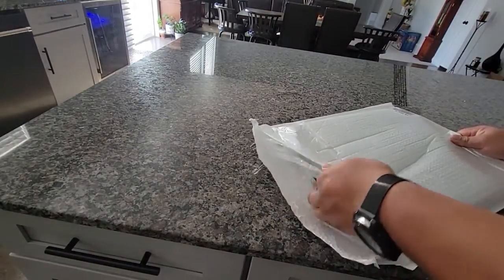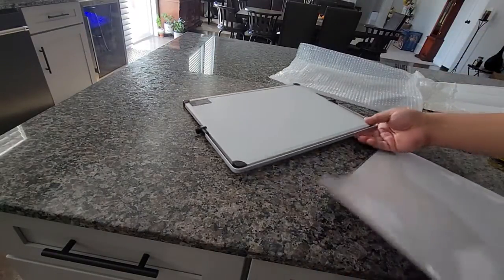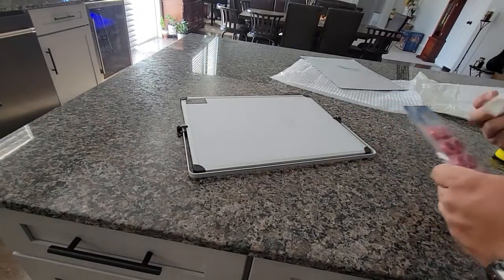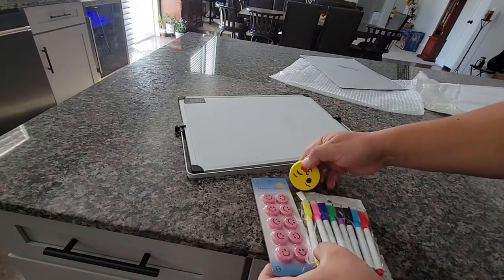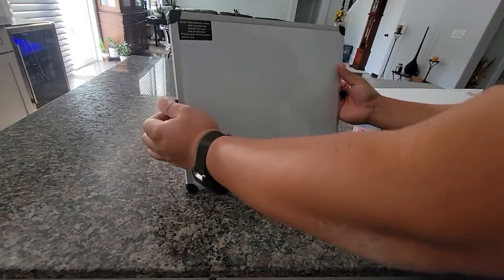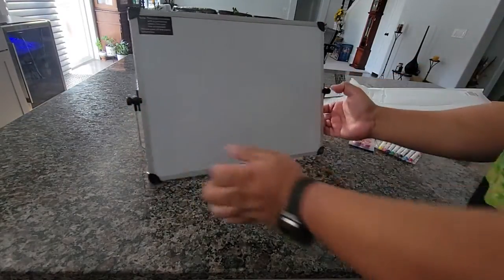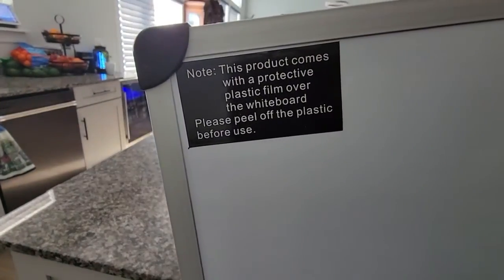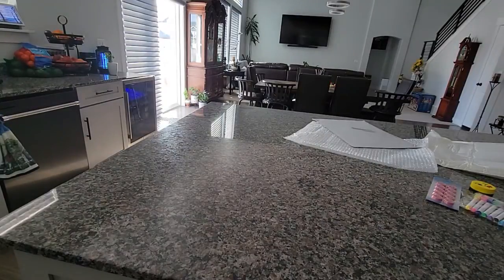Delidigi Dry Erase White Board with Stand Review, Comes with markers